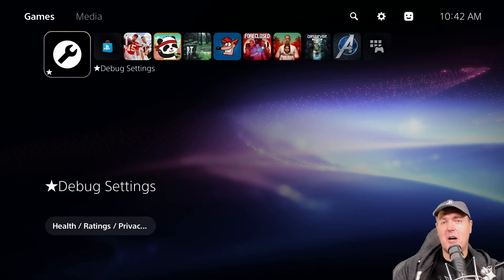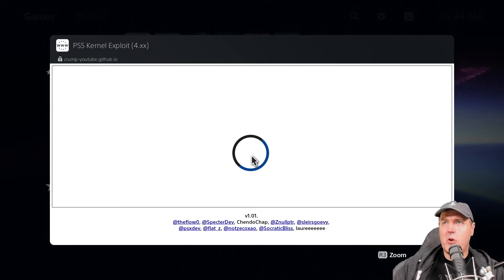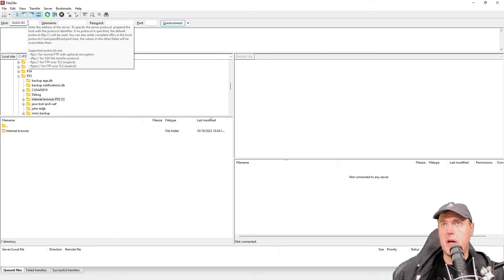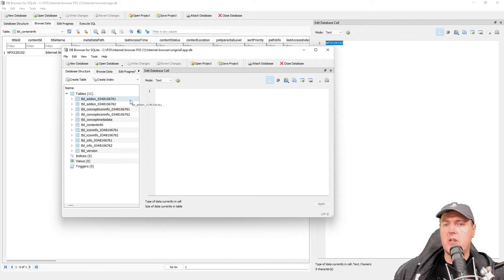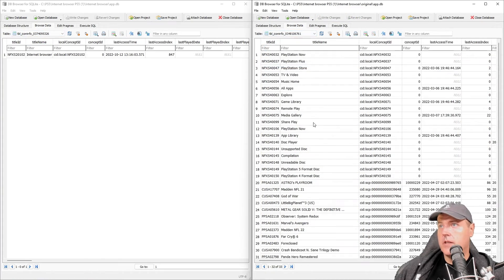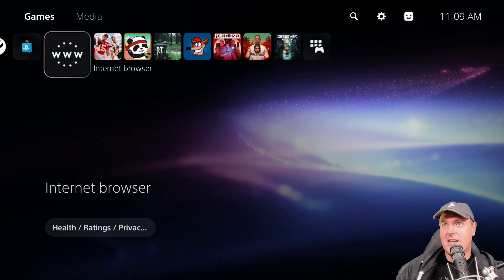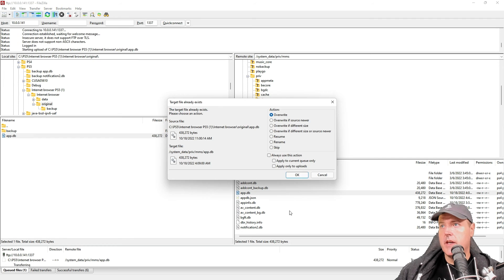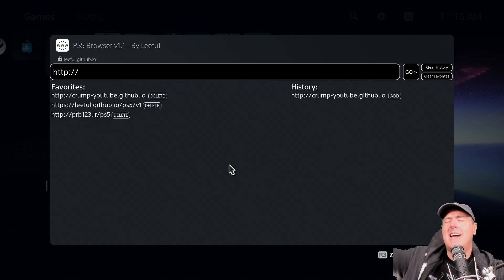Add a Web Browser Shortcut to your PS5 Home Menu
Go ahead and follow him!!!